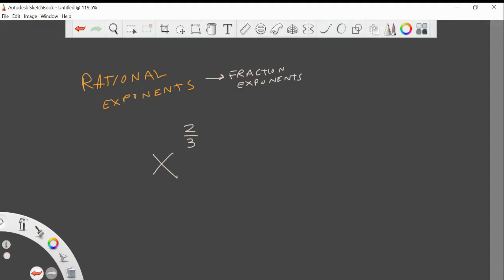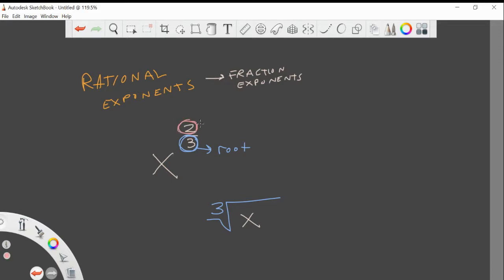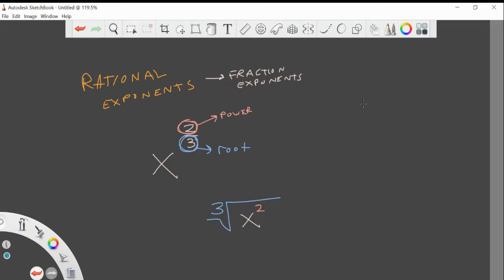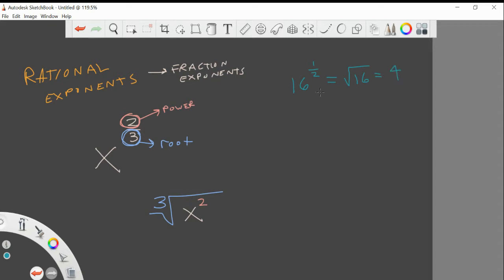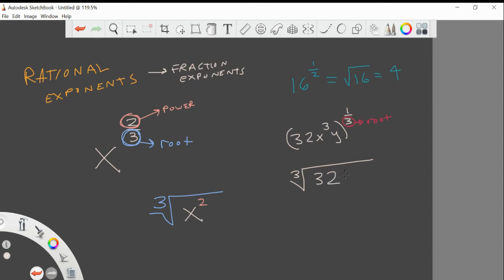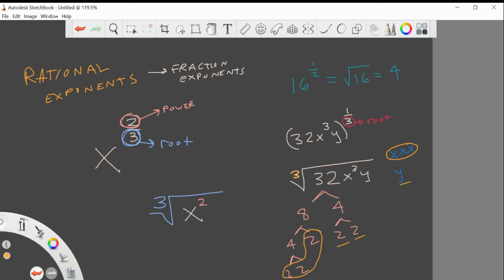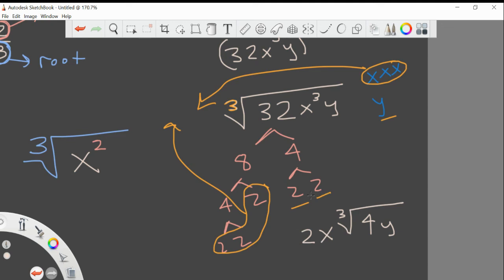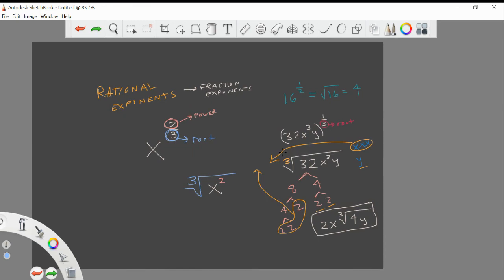[Algebra 2] How to Deal with Fraction Exponents (Rational Exponents)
A quick video working through an often forgotten technique in Algebra 2.  Bottom line, just do your best to remember that the denominator of the fraction exponent is the root!